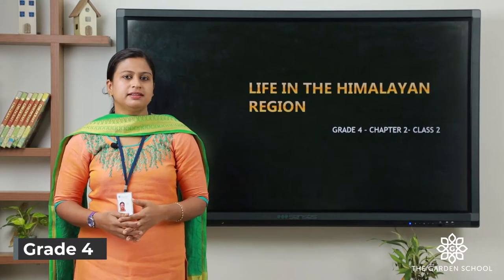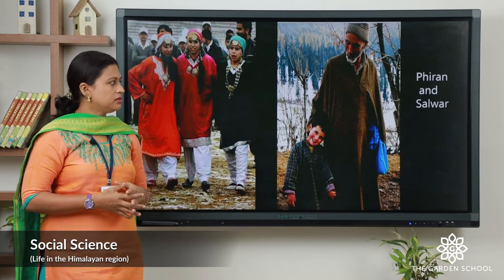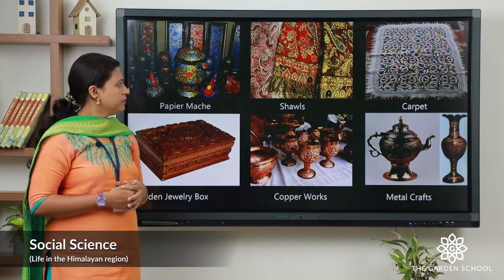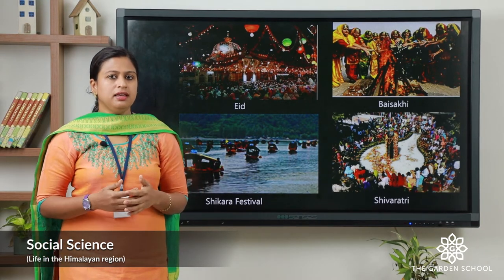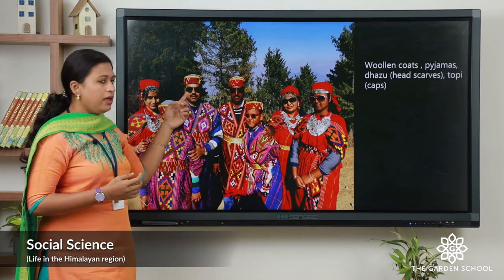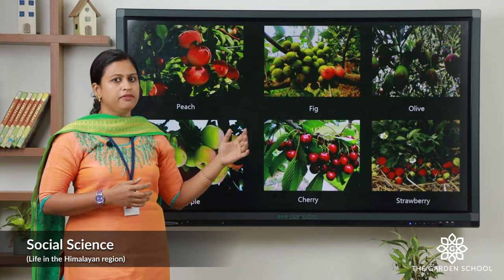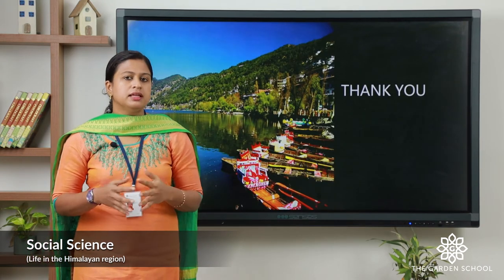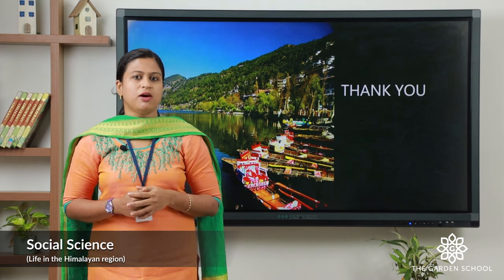Grade 4 Social Science Chapter 2 Class 2 Life in the Himalayan region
Online classrooms for Grade 4 students of The Garden School. Subject: Social Science, Topic: Life in the Himalayan region.